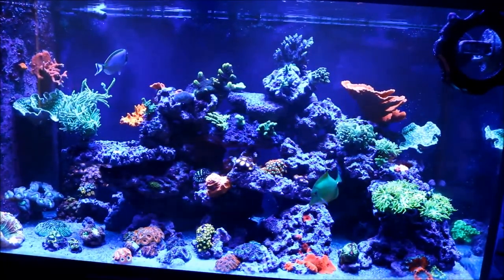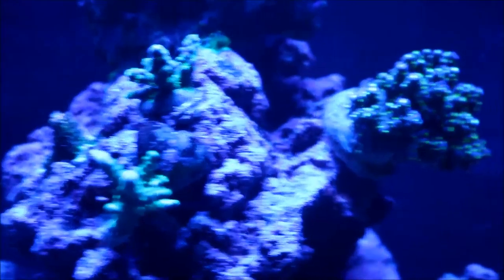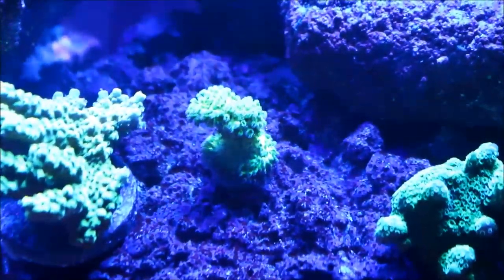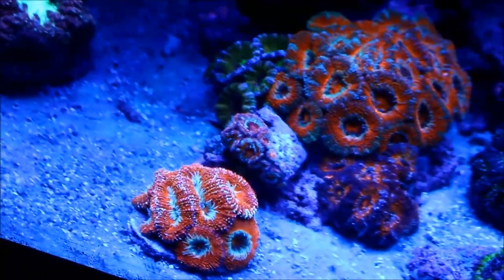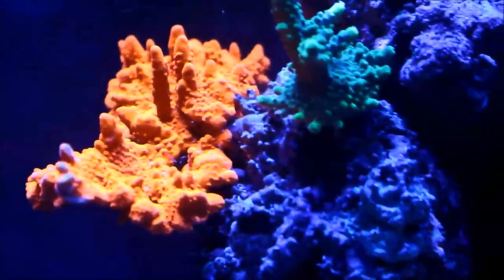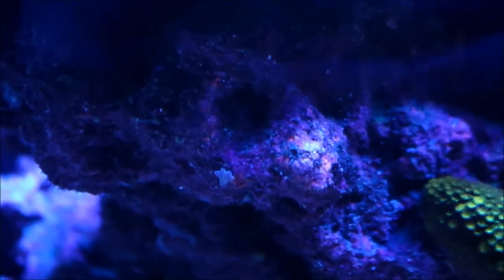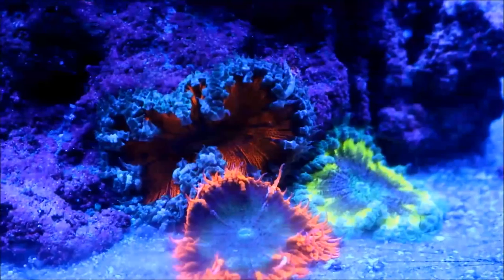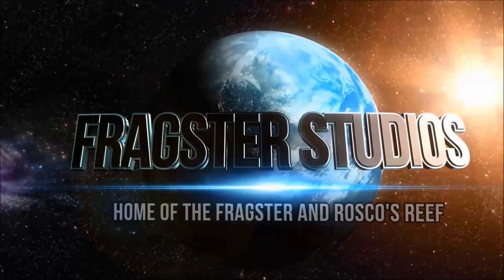Reef Update The Growers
Reef Update the Growers documents the corals that are growers and issues happening in the reef tank. Also, I give my thoughts on the problems in the tank and the ways I am going to handle them.